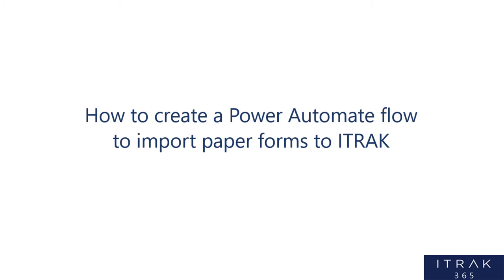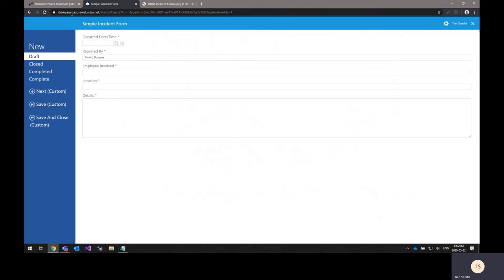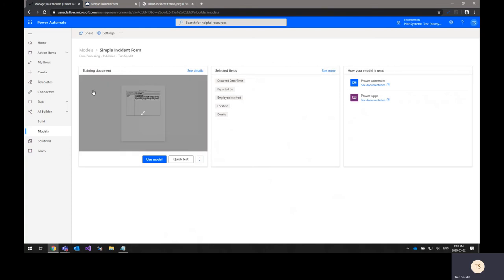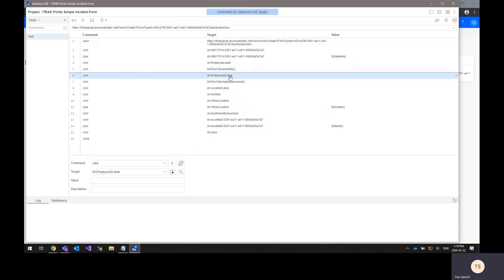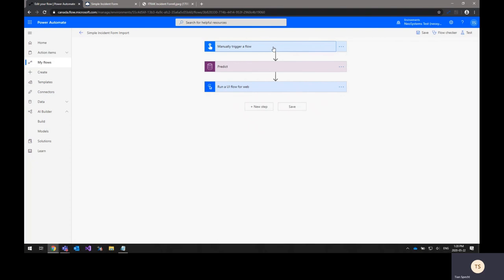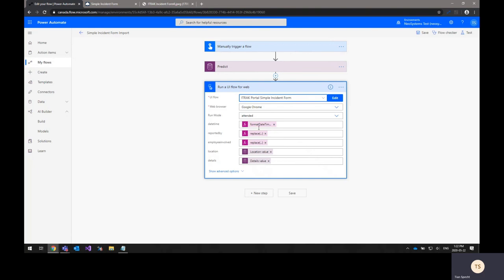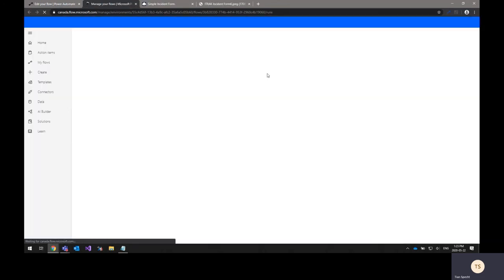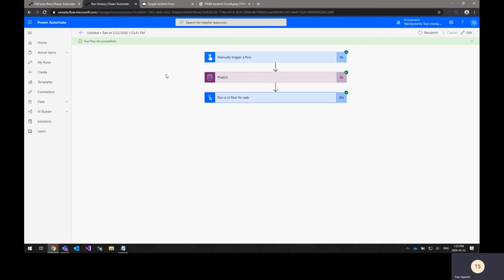How-to: Create a Power Automate flow to import paper forms to ITRAK 365